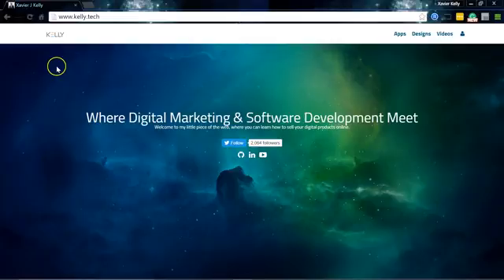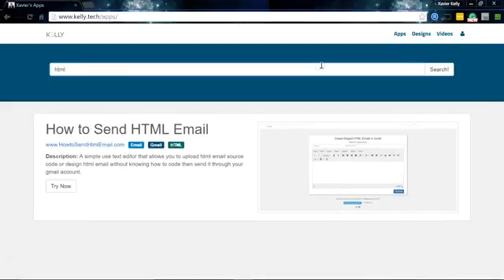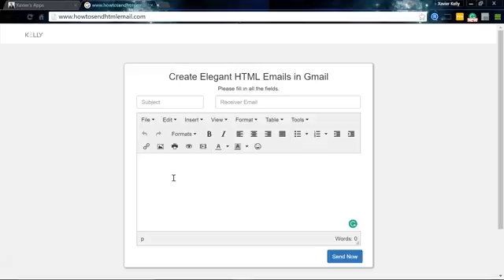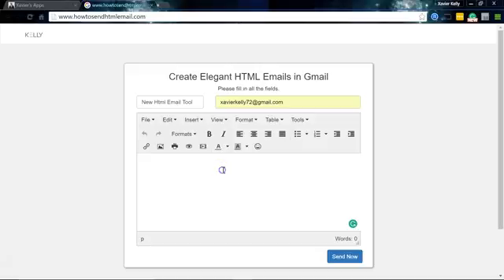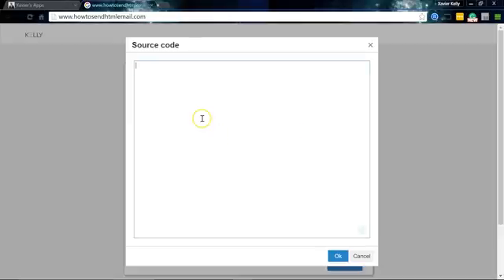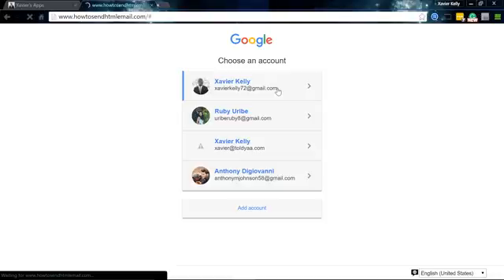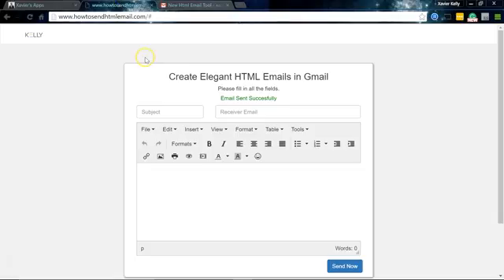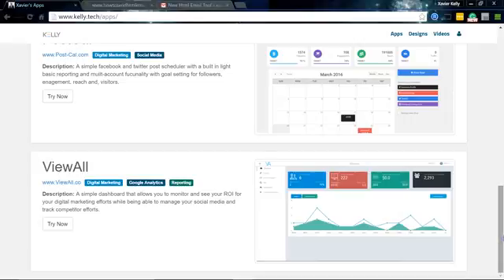How to Send HTML Email in Gmail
A simple and easy to use HTML text editor that allows you to upload your HTML email source code or design an HTML email without knowing how to code then send it through your Gmail email account to multiple users.

Podcast Versions:

And if you have any questions please comment and like below.

About the YouTube channel:
This channel is to help digital entrepreneurs, software, game or hardware developers and those who want to create products to market and sell their product. We will also give reviews on tech and other products we think will help you achieve your goals of selling more online products.

About Me:
An Entrepreneur, Online Marketer, and a software developer. I love digital marketing, software, and startups. My main focus is helping you create great selling products.